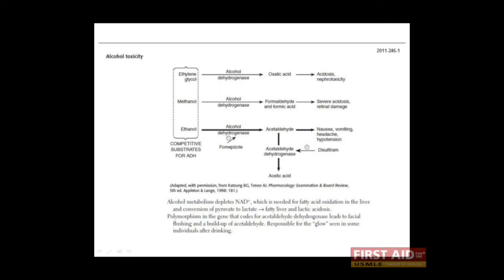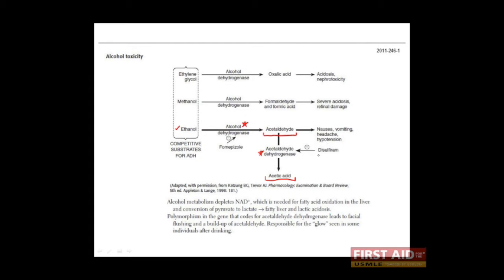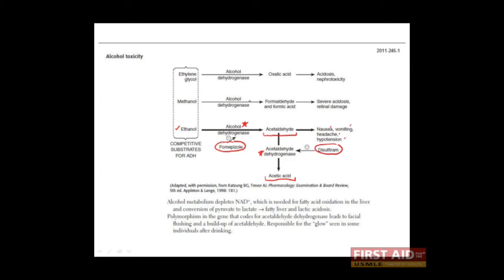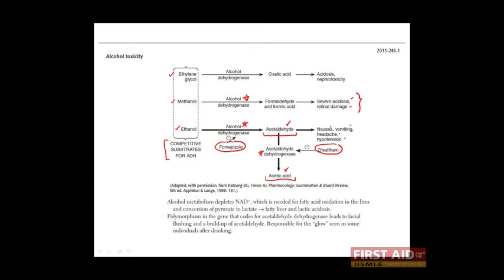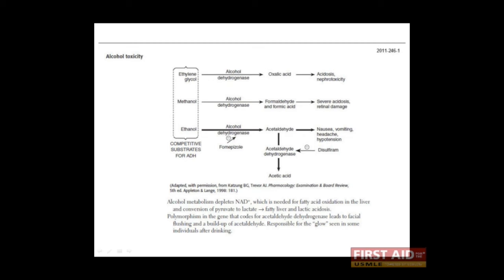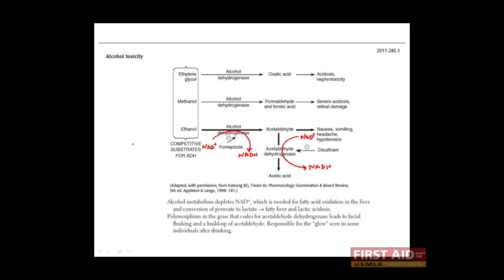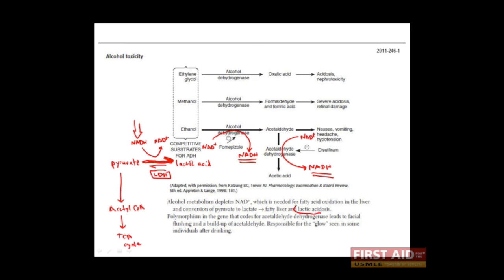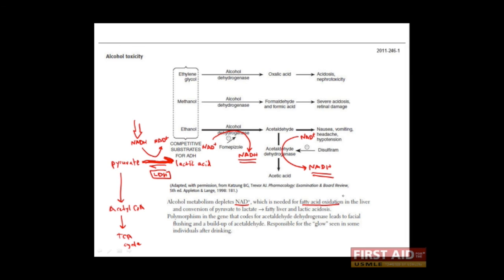First Aid for the USMLE Step 1, PHARMACOLOGY = Toxicity III (Alcohol metabolism)